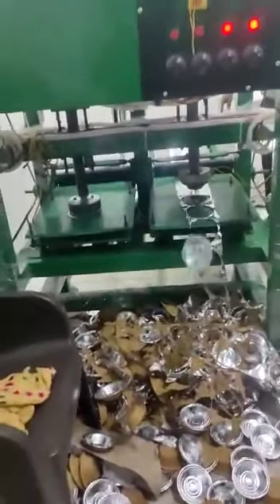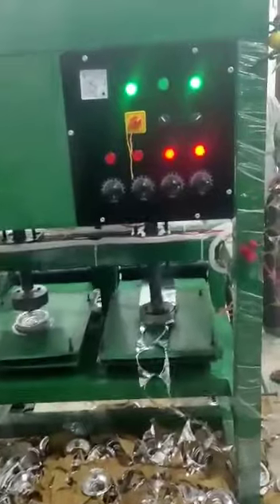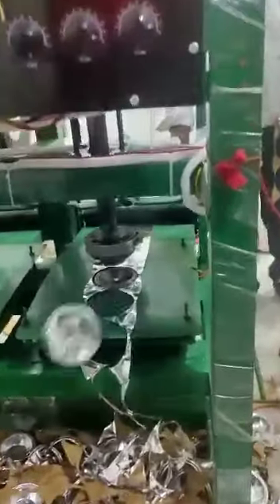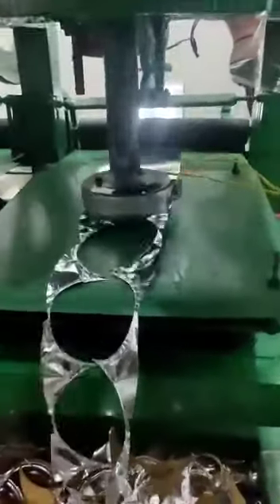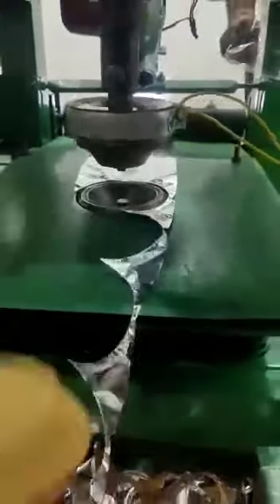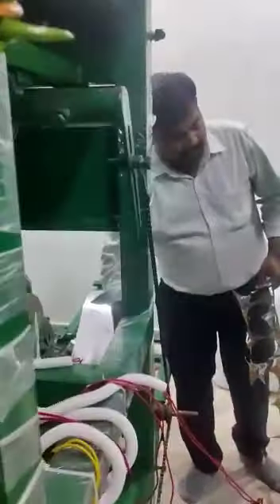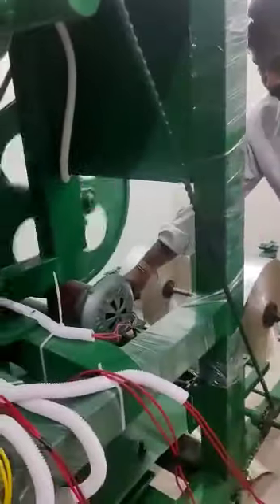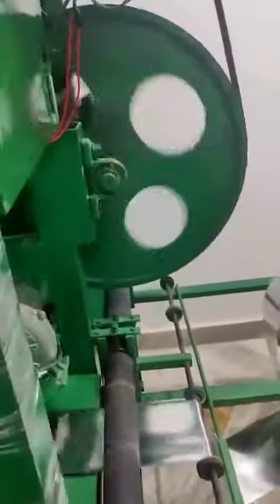पत्तल दोना मशीन जयपुर ! no.7014815813